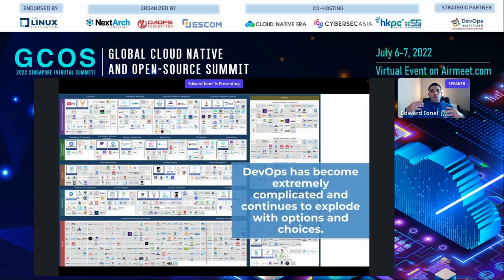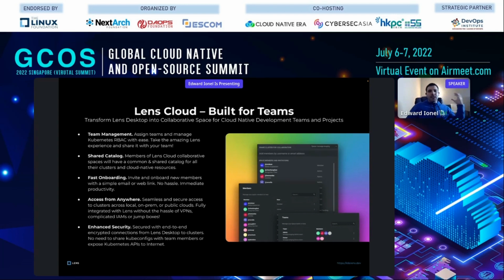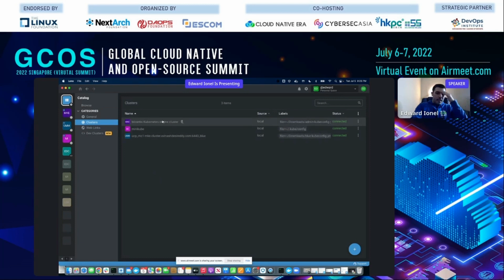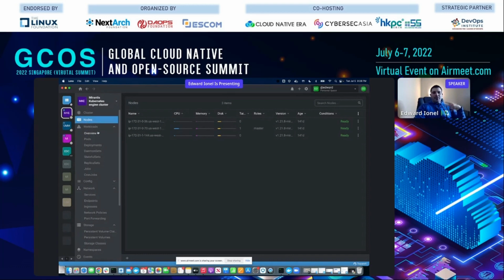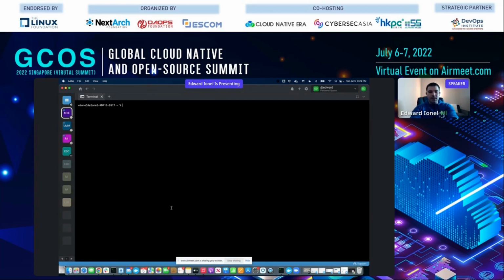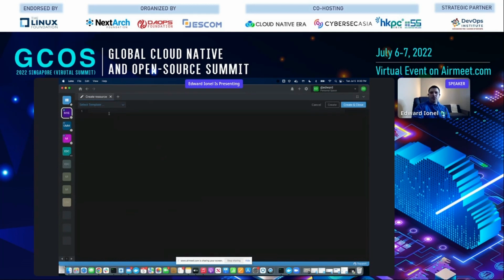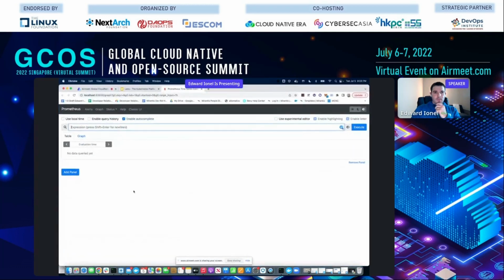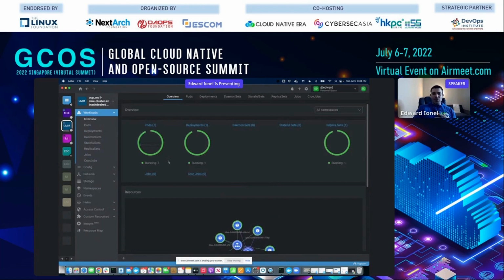Monitoring Multiple Kubernetes Clusters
The Global Cloud Native and Open Source Summit will focus on in-depth discussions on cloud native architecture and technology, cloud native security, cloud native enterprise practice, open source technology and governance, and invite top experts at home and abroad to talk about cloud native technology innovation and enterprise practice.